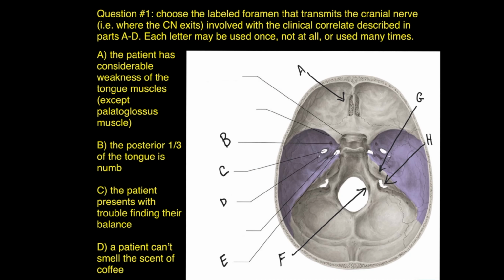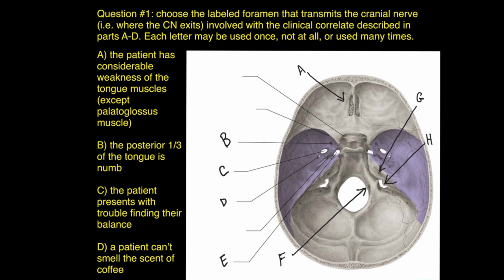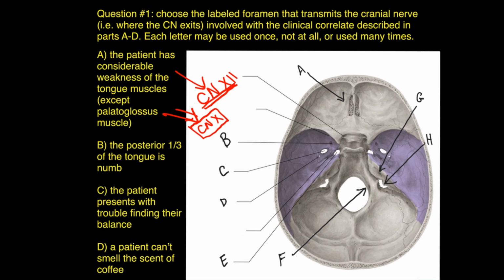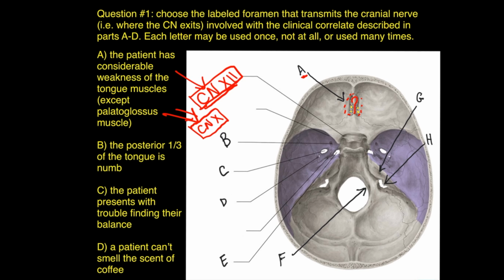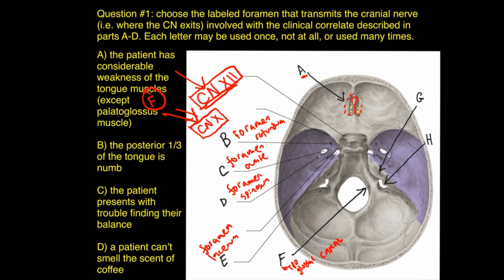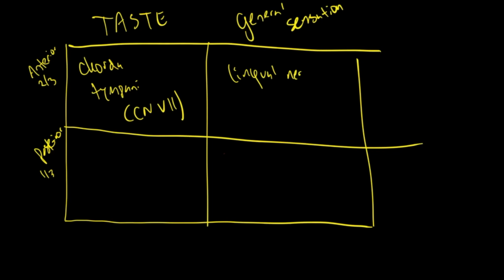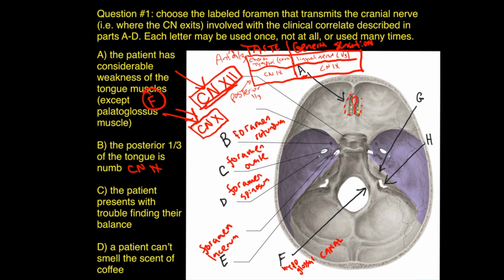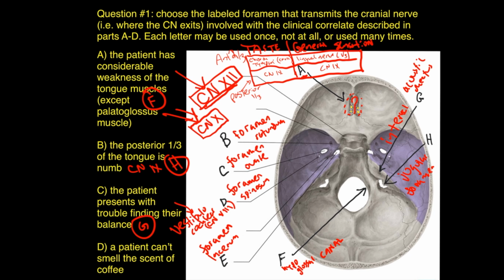CRANIAL NERVES I- Human Anatomy MT2 PRACTICE EXAM QUESTIONS III | CHA 101| UC Davis | Eric The Tutor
These questions were made to help you think about how questions may be asked on your midterm! I hope you find them useful. Please use at your own discretion. Content of this video is my opinion and does not constitute medical advice. The content and associated links provide general information for general educational purposes only. Eric The Tutor will not assume liability for direct or indirect losses that may result from the use of information contained in this video.